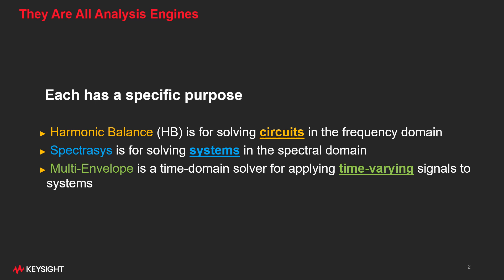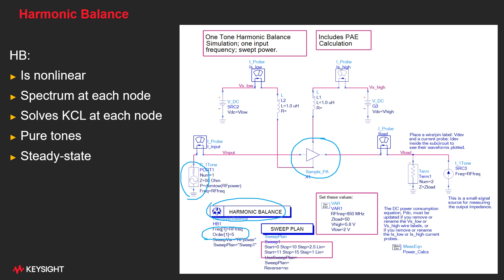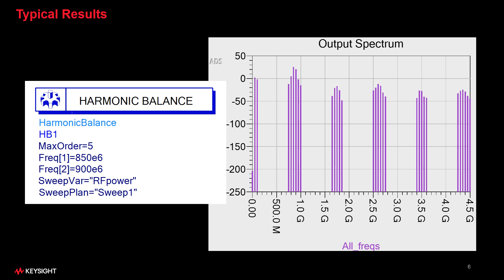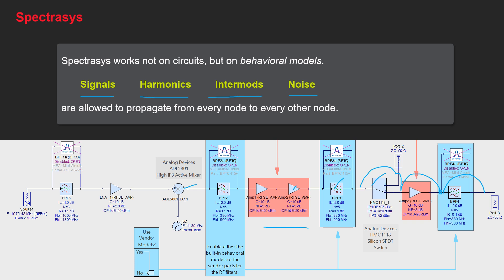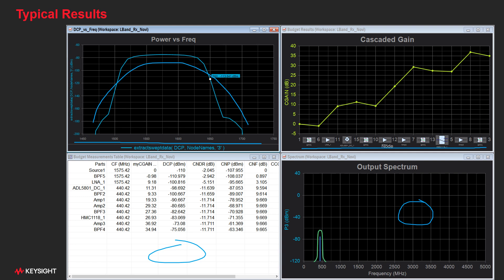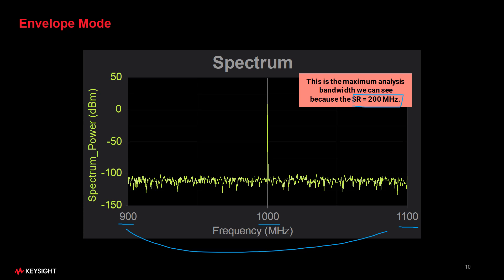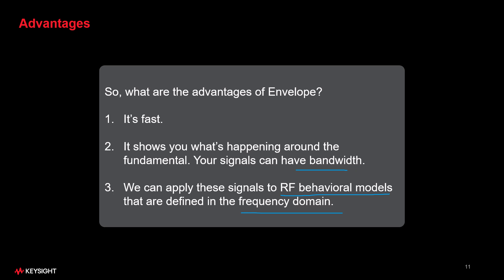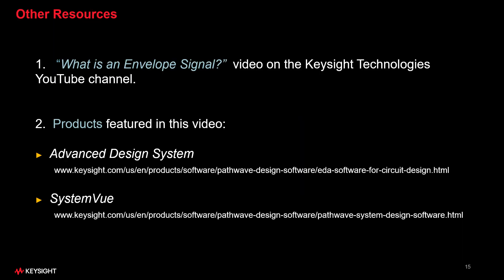What’s the Difference Between Harmonic Balance, Spectrasys, and Multi-Envelope?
Confused about the different technologies Keysight uses in its design software? This video de-mystifies the three main nonlinear simulation technologies in ADS and SystemVue. The techniques are quite different and serve three different purposes, as you’ll see.